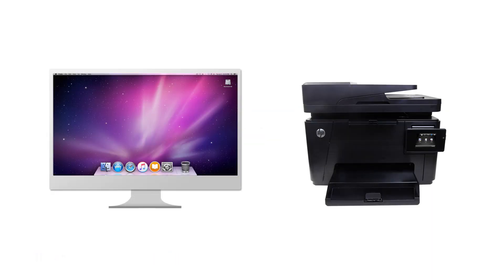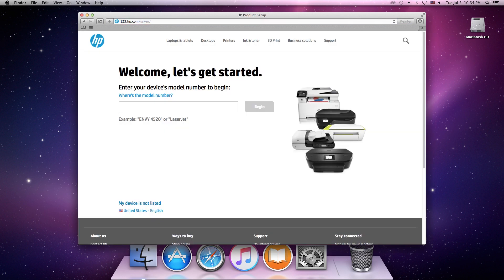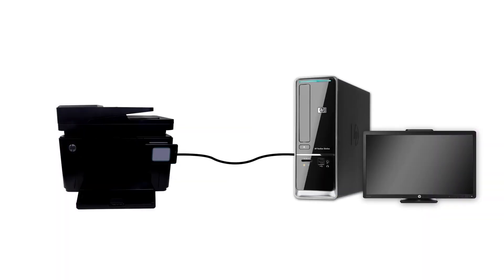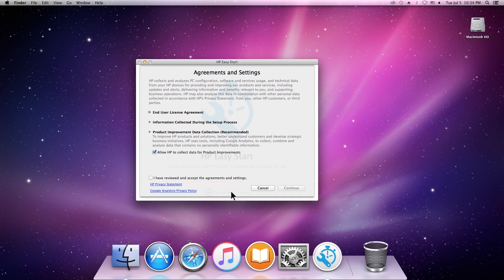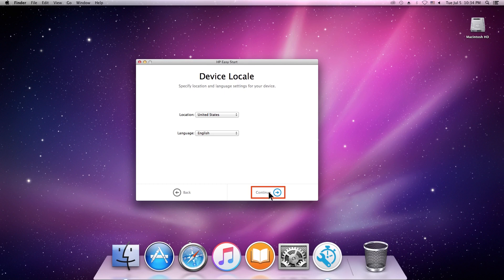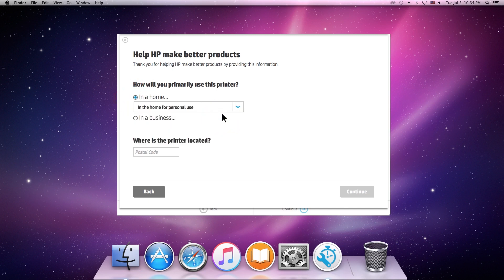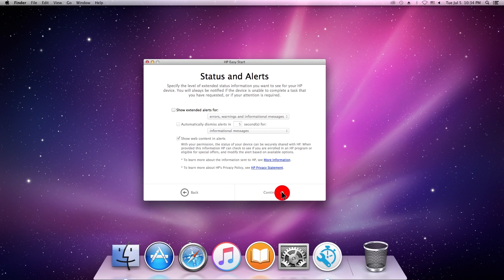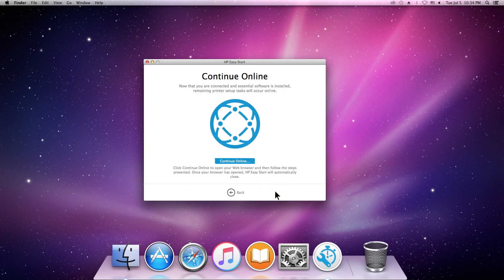Installing HP Easy Start on HP LaserJet Printers in Mac OS